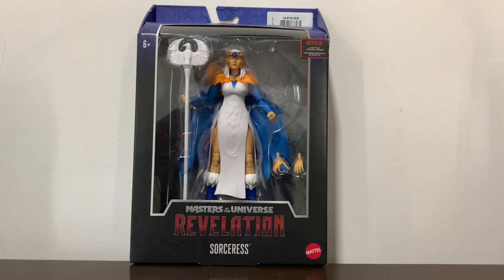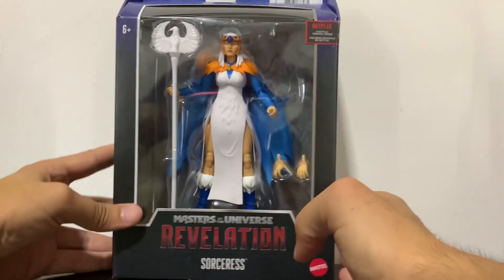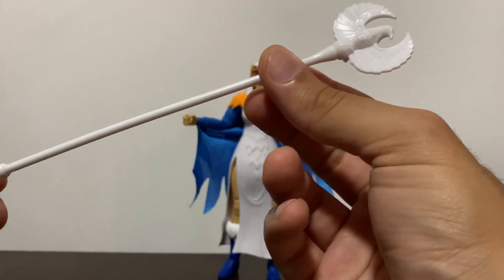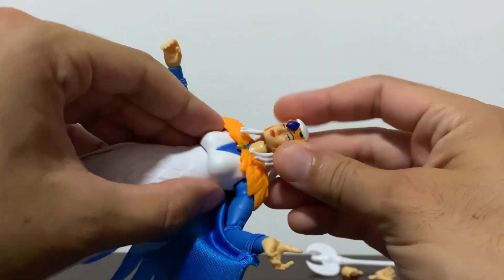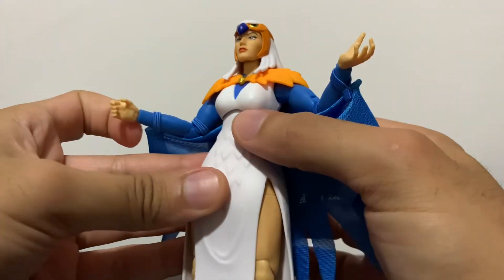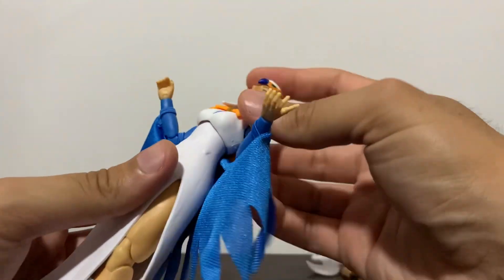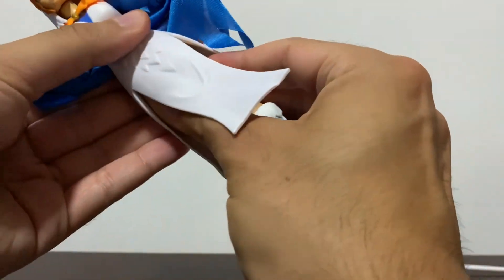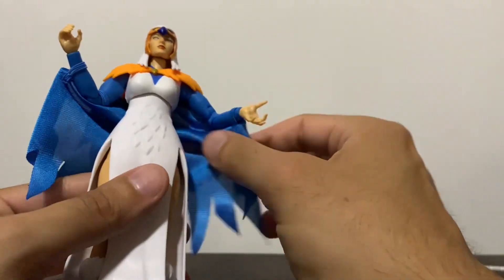MOTU Masterverse Revelations Sorceress Figure Review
Masters Of The Universe Masterverse Revelations Sorceress Action Figure Review.

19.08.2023